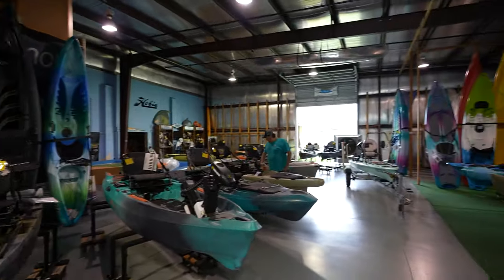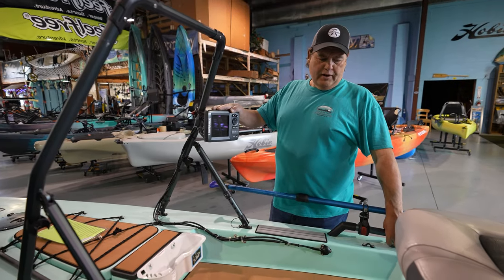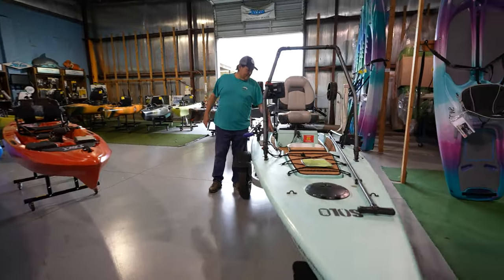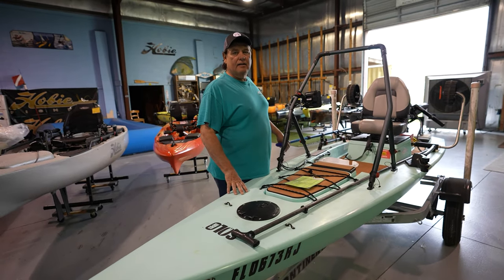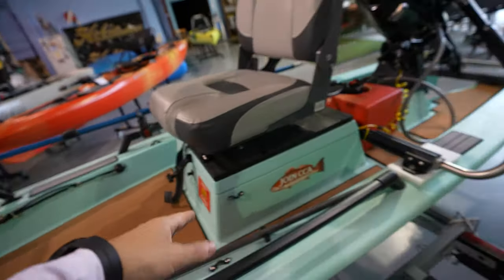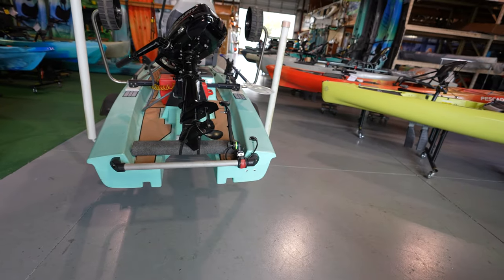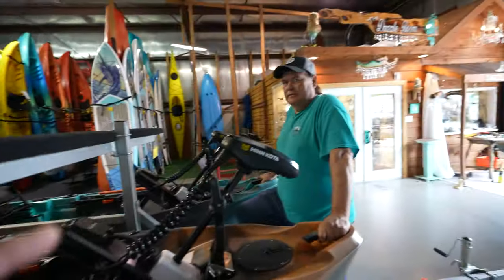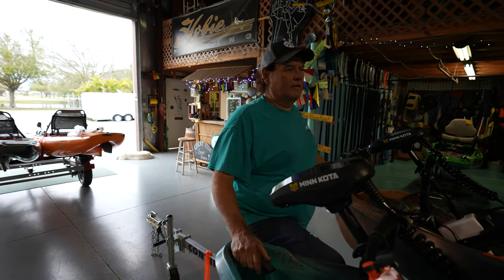Fully Loaded BOAT traded for a KAYAK! WHY???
Like would YOU trade this MICRO SKIFF
Solo skiff for a hobie outback? like why?
GUYS This video is made possible by Amped Outdoors, simply the best lithium batteries there are.

I took my YouTube Talents north to Action Water Sports to film a bunch of kayaks. make sure you don't miss the ACTION WATER SPORT SERIES and pay a visit to David's store if you are in the area

David at Action Watersports, Auburndale, FL
Just say I sent you.

Old Town Sportsman AutoPilot 120

Cash: $afishingtv

Aliex Folgueira